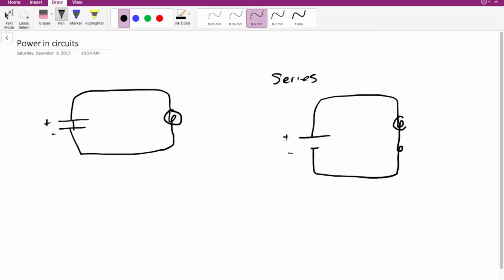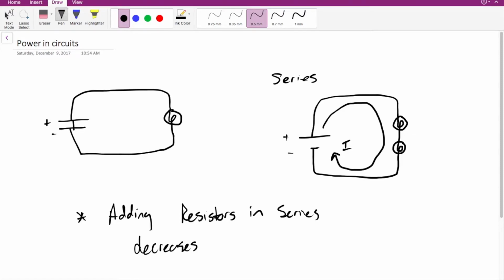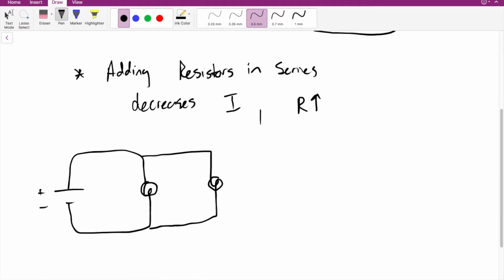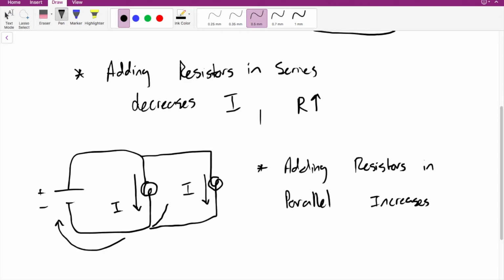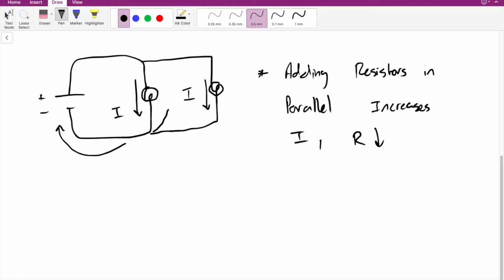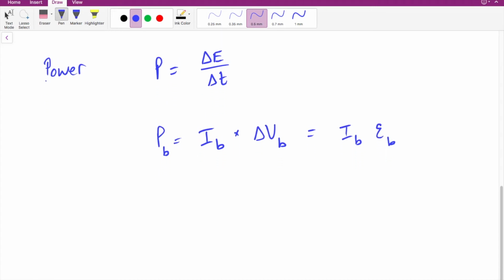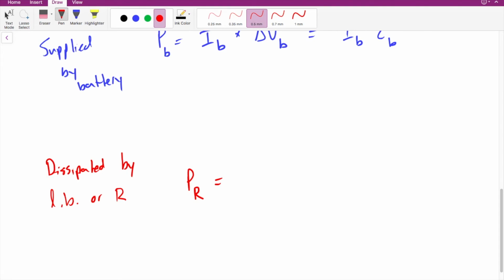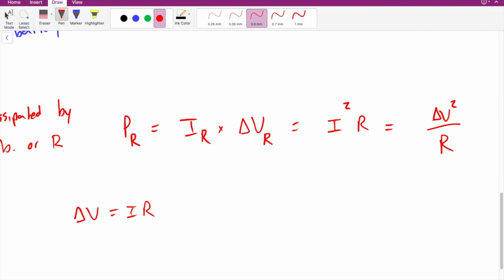Intro to power in circuits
Introduction to power in circuits.